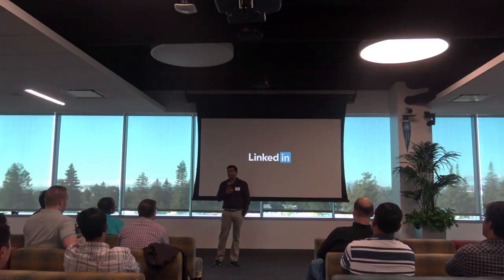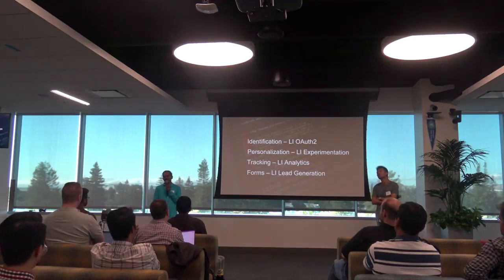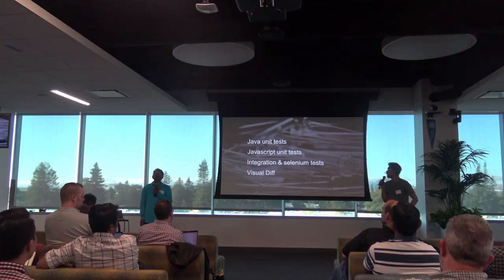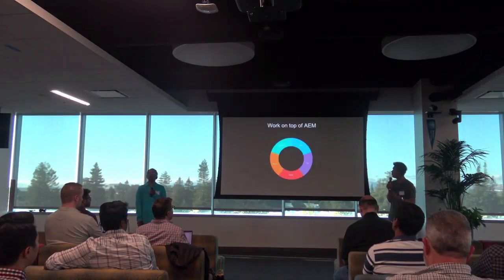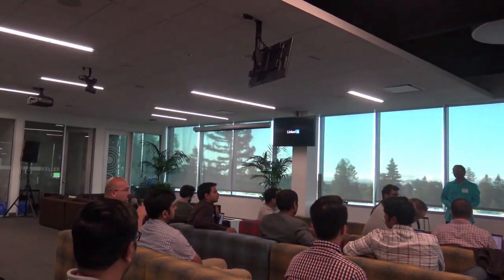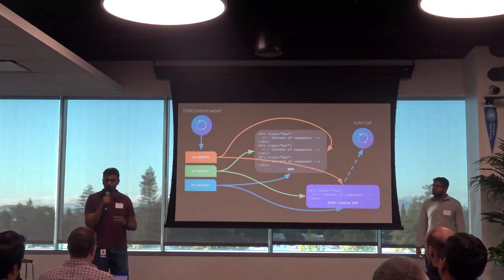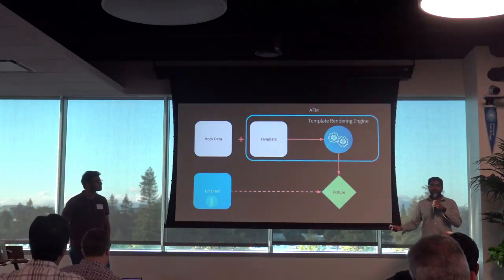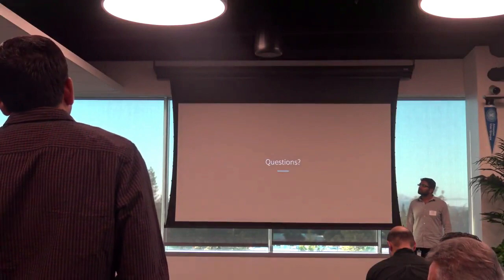San Francisco Adobe Experience Manager Developer Community - May 2017 Meetup at Linkedin - Part 1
AEM at Scale at LinkedIn - In this part of the talk, we will be covering topics related to the infrastructure of how AEM is used at LinkedIn. We will talk about how we scale AEM to handle the traffic volume at LinkedIn's level, as well as our plan to enable dynamic scaling in the future. On the software side, we will elaborate on how we build, deploy, test, and monitor AEM using LinkedIn technologies. Last but not least, we will briefly discuss how we make AEM interact with other LinkedIn products/services to create customized experiences for individual users.

Customizing AEM’s Frontend Architecture for LinkedIn — Many frontend JS unit tests that run in a browser need fixtures, but rendering those fixtures in AEM is tricky. We outline a method to render them in a dynamic and scalable way while keeping the code DRY. AEM’s component model is nicely encapsulated and works well for the backend. We devised a pattern that extends this concept to the frontend for component-specific JS code.

Speaker Bios

 Bo Xing, Ph.D. is a senior software engineer at LinkedIn, working on AEM backend. Prior to LinkedIn, Bo worked as software engineer at Yahoo! and researcher at Ericsson Research. Bo received his PhD degree in Computer Science from the University of California, Irvine. Bo holds 5 granted patents and 11 pending patents.

Paul Sham  is a UI engineer and aspiring product manager. He is best known for being Canadian.

Appaji Bandaru is Staff Software Engineer at LinkedIn. He is an Adobe Certified Expert with extensive experience in Enterprise Application development using AEM and J2EE technologies. He graduated from Jawaharlal Nehru Technological University, India and has completed certifications in AEM, Java, Oracle and Citrix products.

Allison Thater A graduate of CalPoly San Luis Obispo’s Computer Engineering program, Allison has worked as a consultant for AEM Technologies in the past and is now a Senior UI Engineer at Linkedin working on their AEM Platform.

Gladon Almeida  is a full-stack engineer with 7+ years of web development experience. He is passionate about finding simple solutions for complex problems.

Varun Varada is a UI Engineer and has been defending the frontend for the past 14 years.